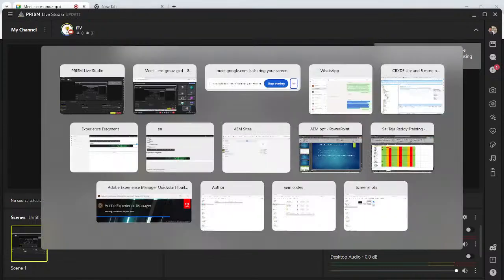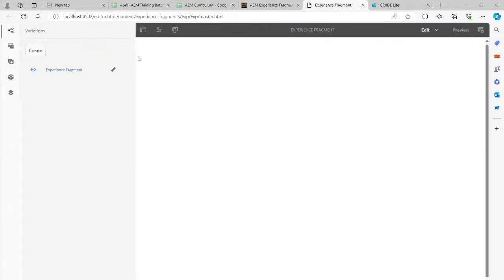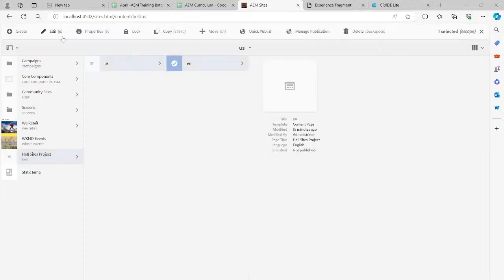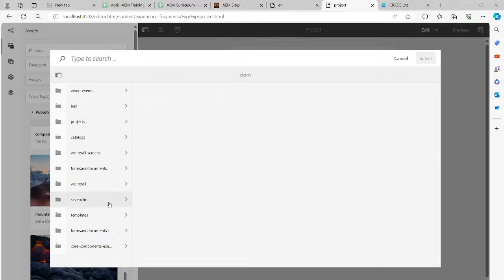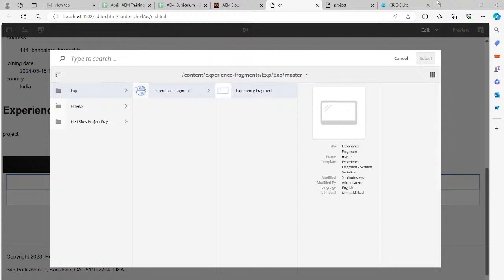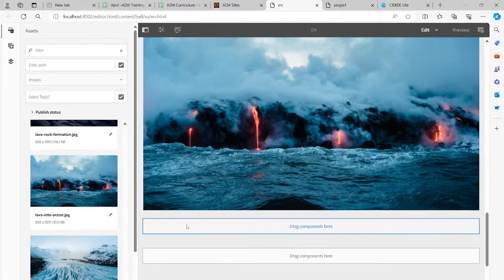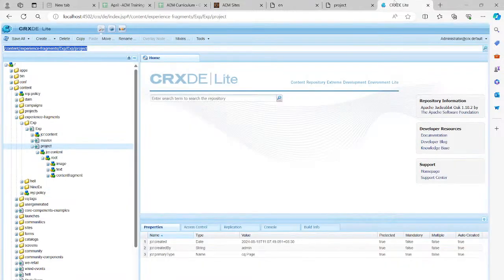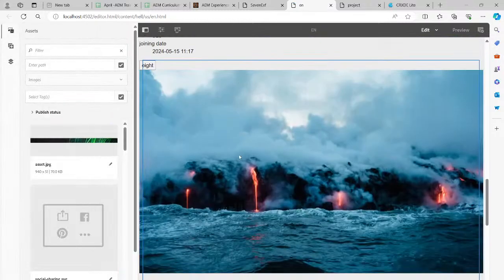AEM Batch(15-05-24)Tutorial 11 Creating Reusable Content with Experience Fragments in AEM